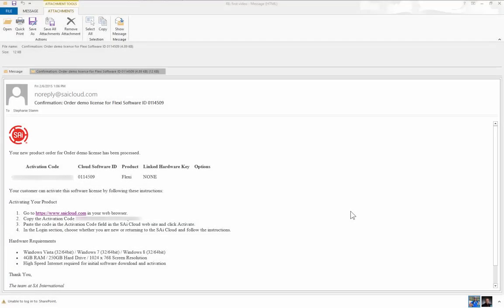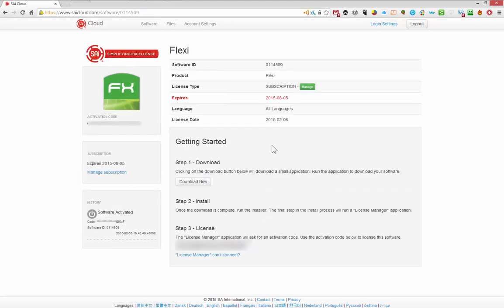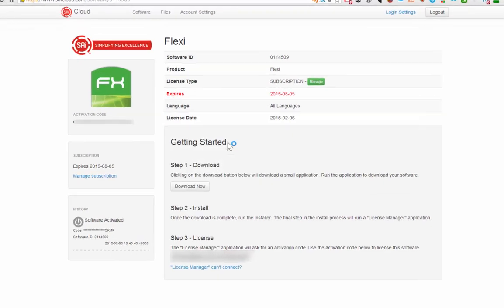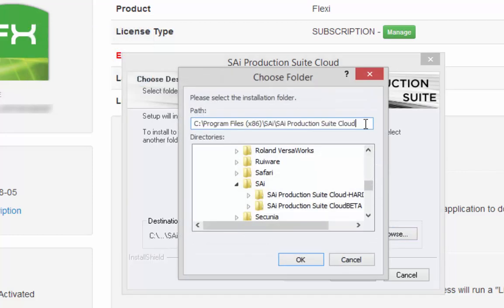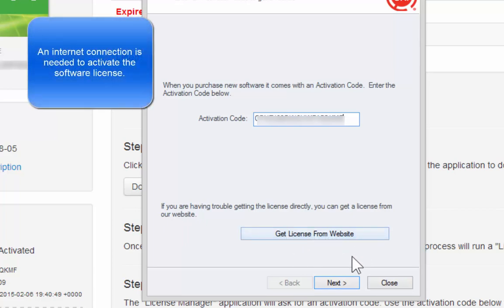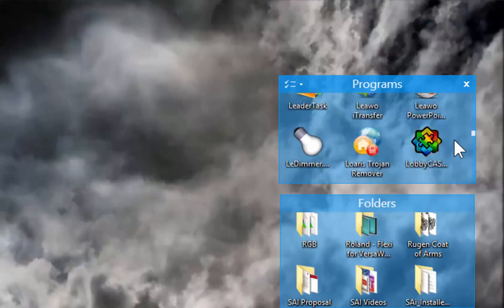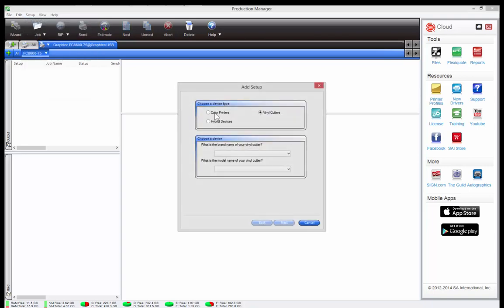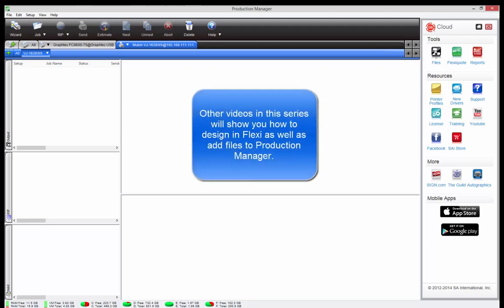Installing Flexi Signmaking Software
Learn to install Flexi signmaking software:

1. Accessing and entering your Activation Code
3. Installing Flexi onto your computer
4. Opening Flexi and Production Manager
5. Setting up a vinyl cutter and printer